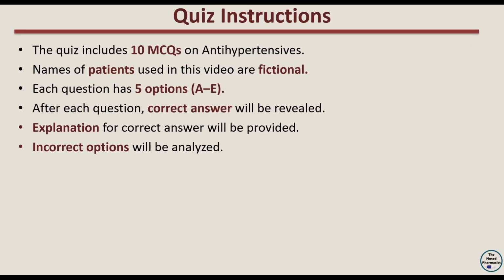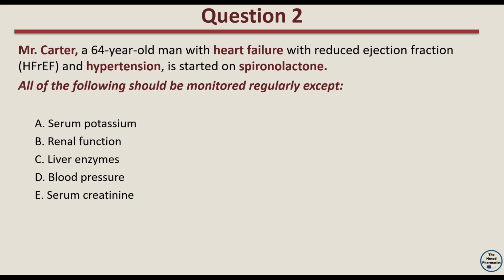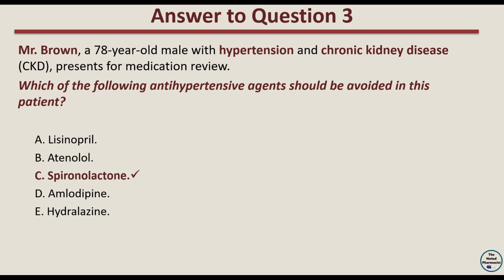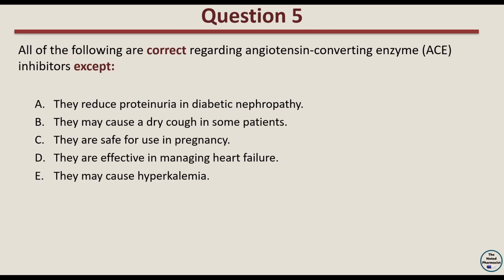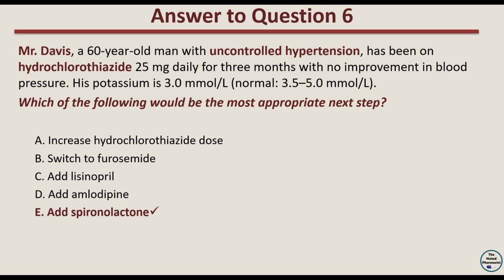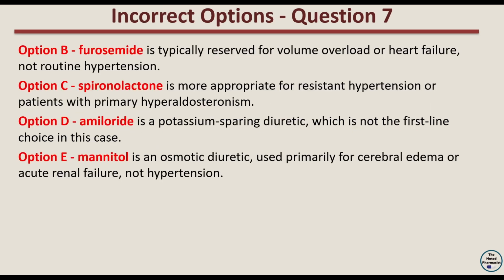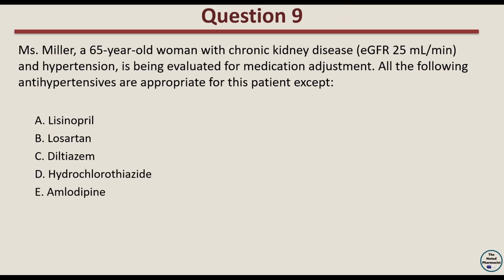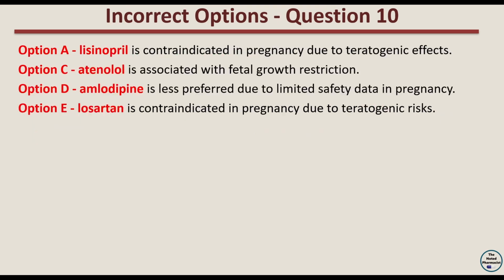Antihypertensives MCQ quiz - with answers and Explanations | Pharmacology Quiz Series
Test your knowledge of antihypertensives with this interactive 10 MCQ quiz! This video is designed to challenge and reinforce your understanding of this vital pharmacology topic. Whether you’re a pharmacy student, medical student, PSI/GPhC/PEBC/NAPLEX exam taker, healthcare professional, or just someone interested in pharmacology, this is a perfect opportunity to test your skills.

💡 Tip for Success: To maximize your learning, we recommend watching our in-depth video on antihypertensives, which provides a comprehensive overview of the key concepts. This will give you a solid foundation to tackle the quiz with confidence.

Katzung and Trevor’s Clinical Pharmacology
These resources are excellent for deeper insights and further revision.

Your feedback and engagement help us create better content tailored to your learning needs.

👉 Let us know your score in the comments!